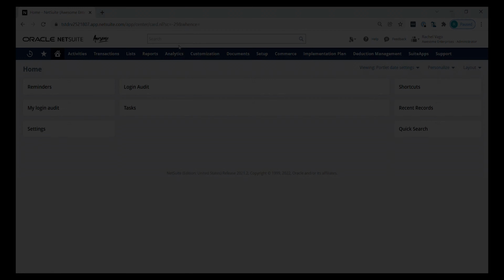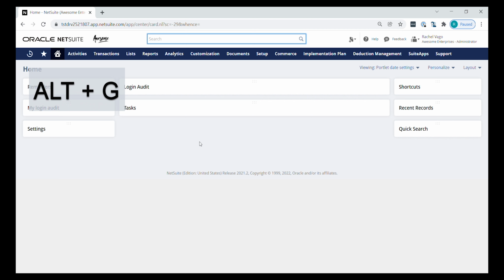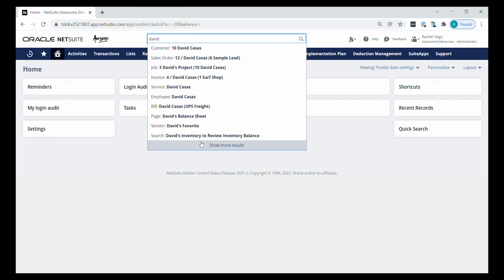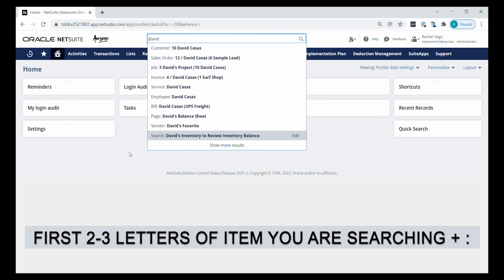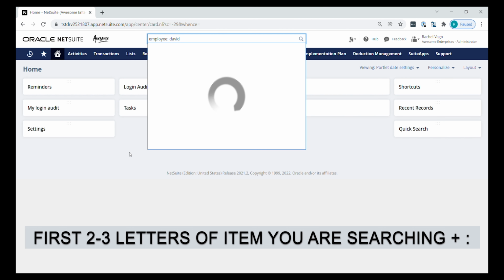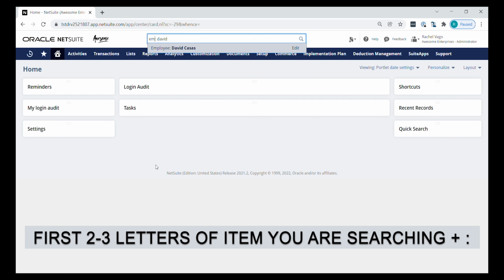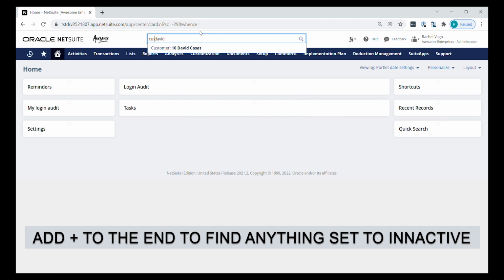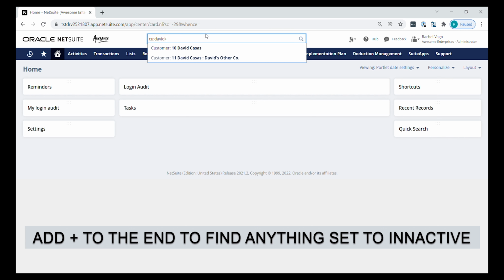SuiteTip Tuesday: Global Search Tips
Tune in to today's tip to learn how to quickly and effectively filter a global search. After a few fast finds, you'll be a global search expert in no time!